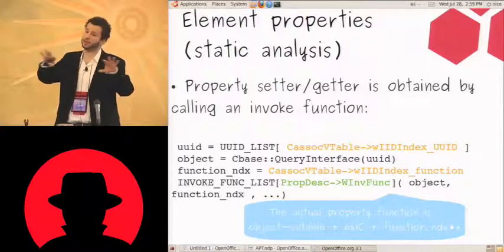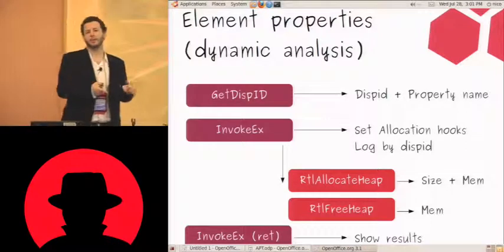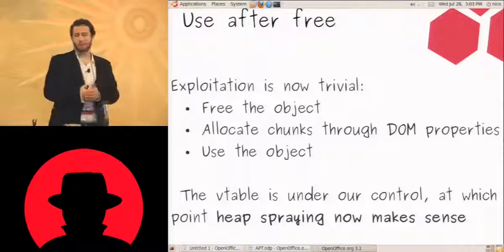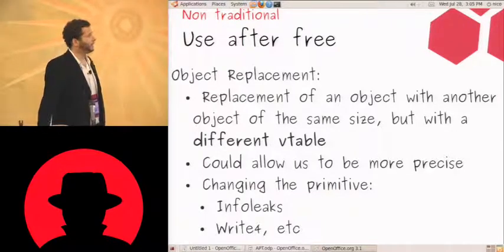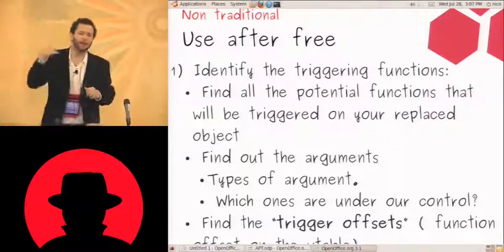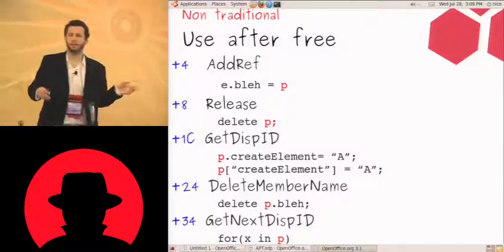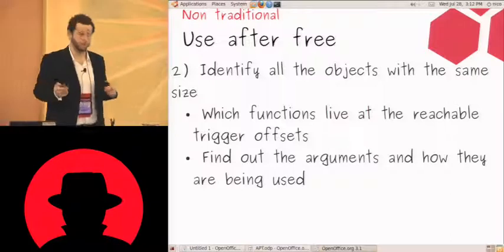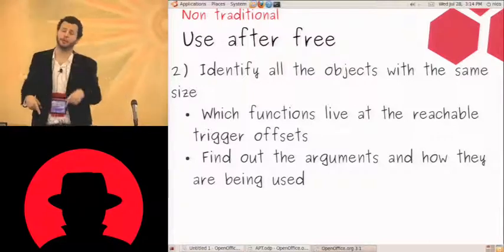Black Hat USA 2010: Aleatory Persistent Threat 4/5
Speaker: Nicolas Waisman

Over the years, exploitation objectives have changed alongside the associated efforts by vendors to protect their software. Exploitation has moved from remote exploits on Unix servers to the community focusing on client-side targets, such as document viewers and browsers.

Some prime examples of these are the Aurora and IE peers zero-days actively exploited in the wild. These bugs answer many questions related to what the new breed of attacker is focusing on, yet all hype aside the real lesson is: botnet authors are learning how to fuzz for these vulnerabilities but are not able to write reliable exploits to accompany them.

With that premise in mind, this presentation intends to explore the techniques used to exploit the "use-after-free" bug class on Internet Explorer 8, diving into the API internals, reviewing the art of heap crafting and presenting new techniques to improve it.